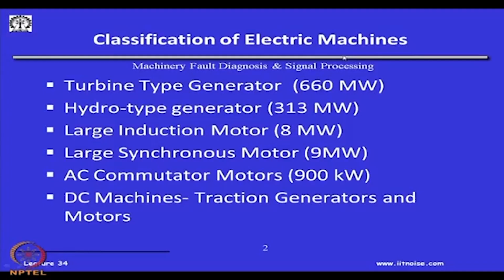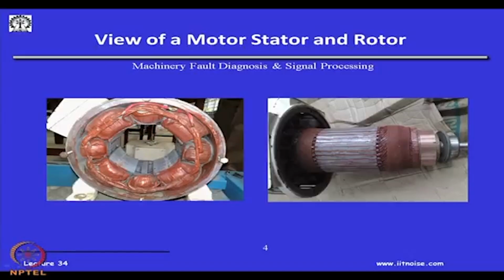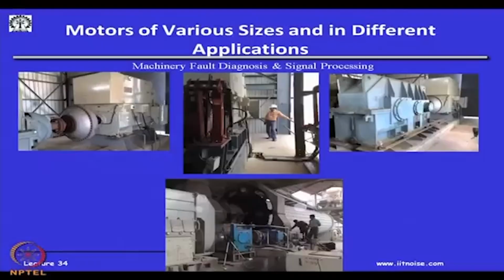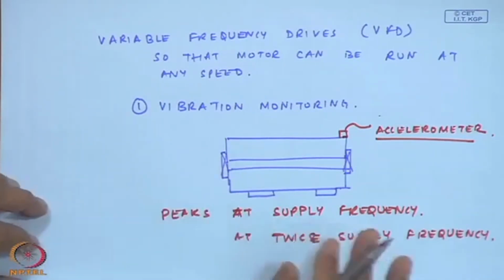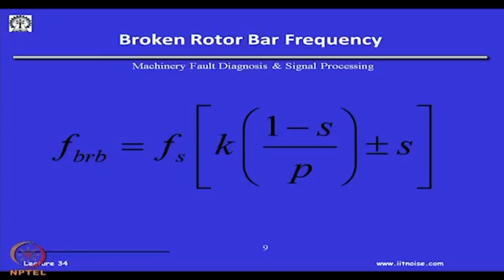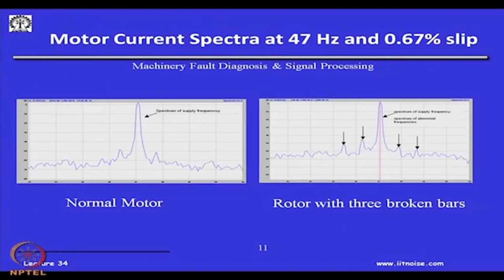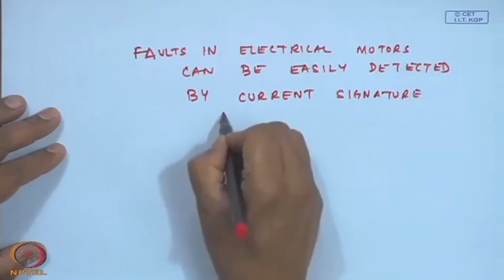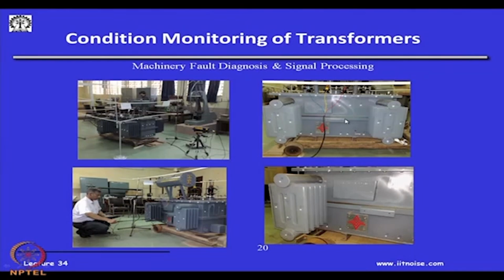Lec34: Fault Detection in Motors and Transformers